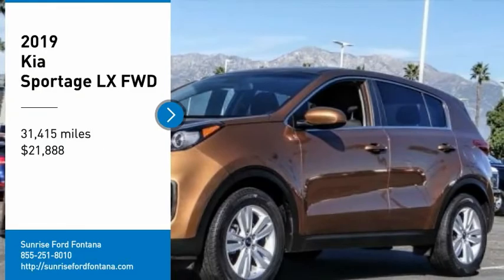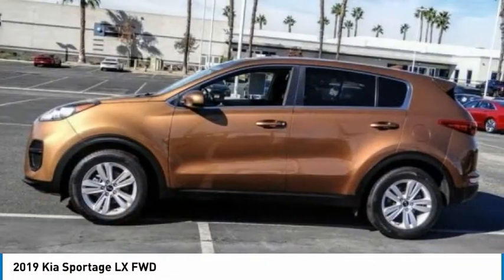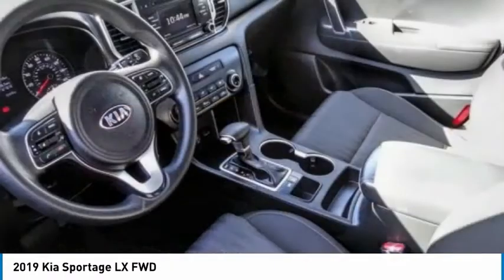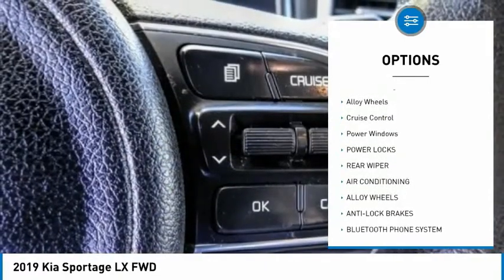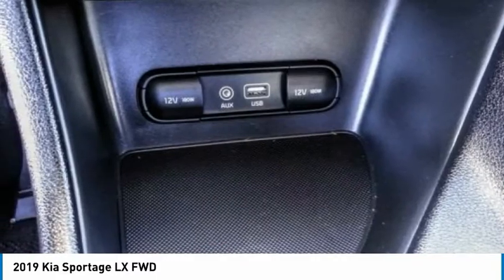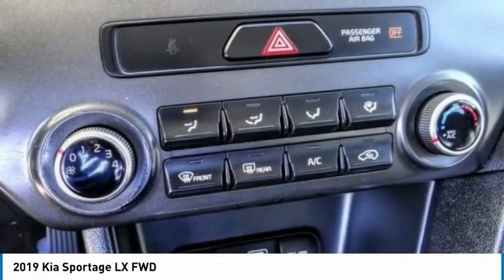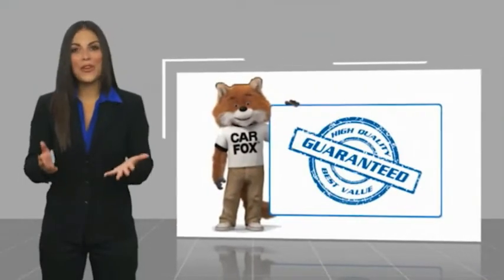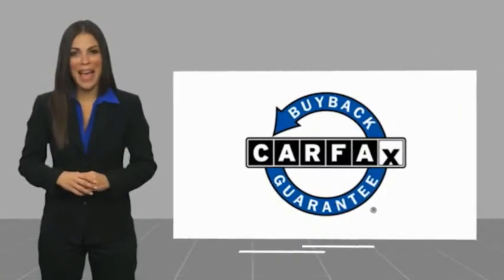2019 Kia Sportage Fontana, Chino, Norco, Moreno Valley, San Bernardino, CA V61733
2019 Kia Sportage LX FWD

16005 VALLEY BLVD.

SUNRISE FORD FONTANA: PROUDLY SERVING FONTANA, CHINO, NORCO, MORENO VALLEY, SAN BERNARDINO, AND SURROUNDING SOUTHERN CALIFORNIA LOCATIONS. THIS BROWN 2019 Kia SPORTAGE IS EQUIPPED WITH A Engine: 2.4L GDI DOHC 16V I4 -inc: dual CVVT, AUTOMATIC TRANSMISSION, AND RECEIVES AN ESTIMATED 23 City/30 Hwy MPG. FONTANA, CA 92335. FONTANA, CA  CHINO, CA  NORCO, CA  MORENO VALLEY, CA  SAN BERNARDINO, CA 2019 Kia SPORTAGE LX FWD Please call for more information. Stock #: V61733 | VIN: KNDPM3AC5K7567022 | 2019 Kia Sportage LX FWD Sunrise Ford Fontana